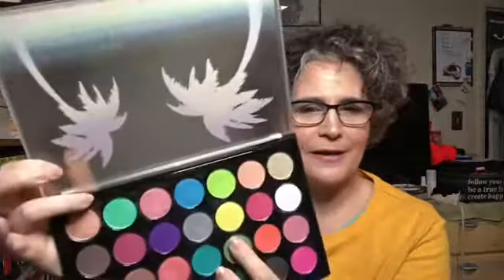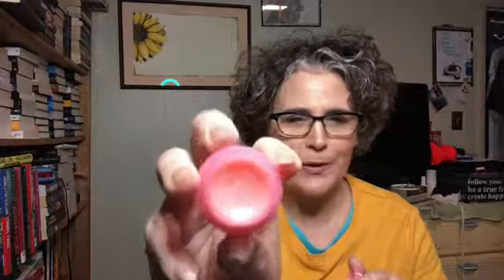What’s In a Sign? - Aquarius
Hi everyone!  I am so excited to bring you this new project based around the Zodiac signs.  This will be a year long project where I look at each sign and unique aspects about each one.  New products will be assigned as each sign rotates into play.  A lot of thought and work has gone into this project and I am happy to share it with you.  I hope you enjoy!  Lori